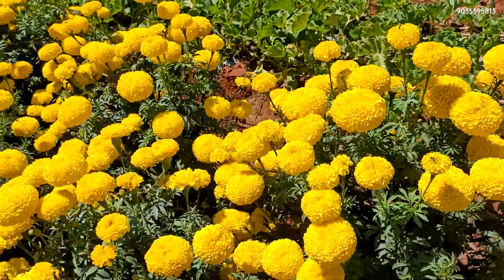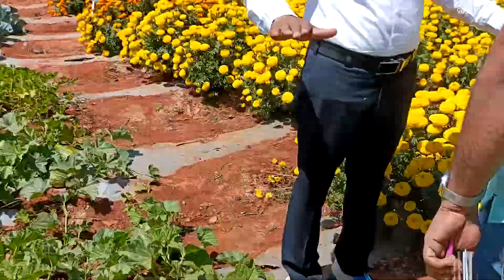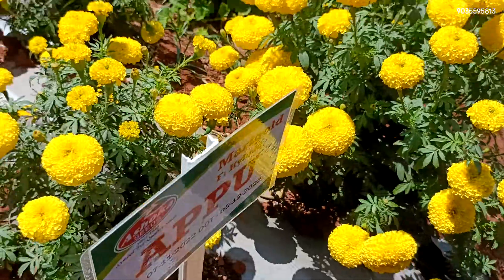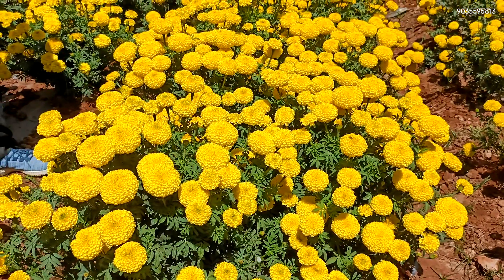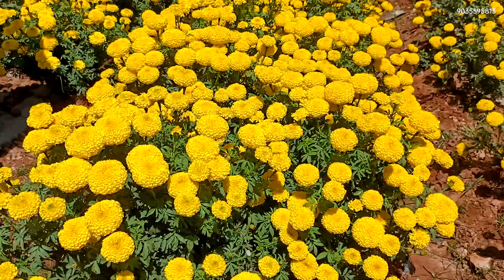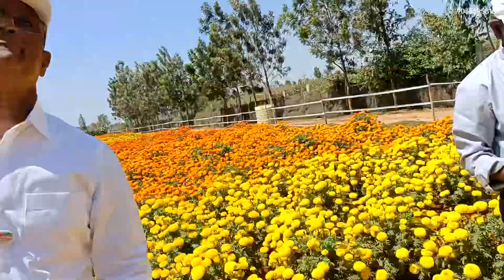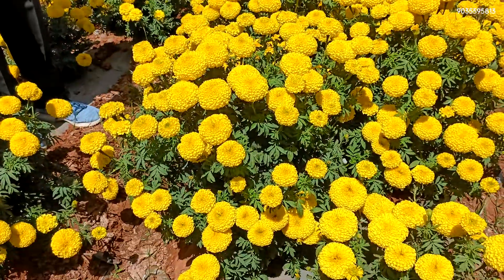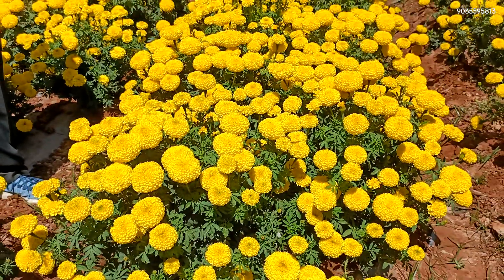Ashoka Appu marigold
Ashoka seeds
Krishnarjuna hi-tech nursery irkalgada Madhusudhang
Ashoka appu